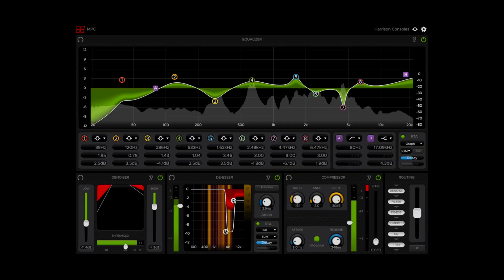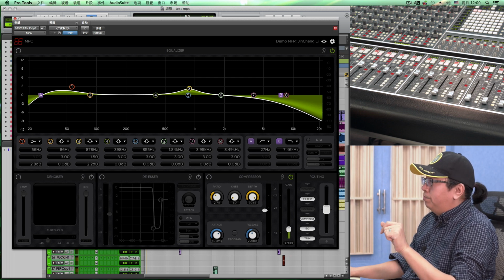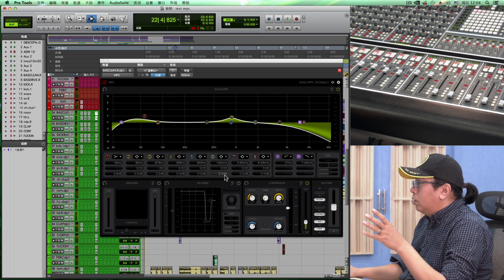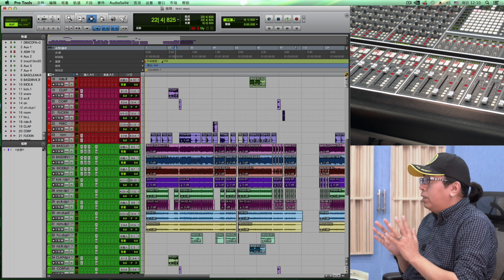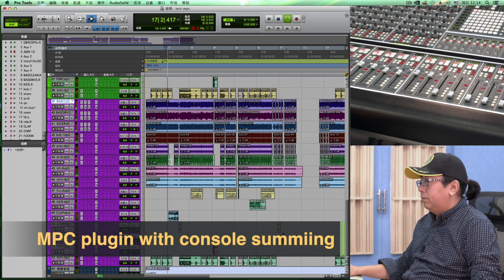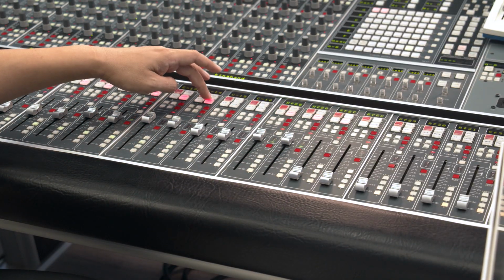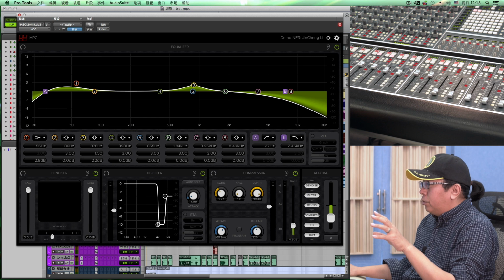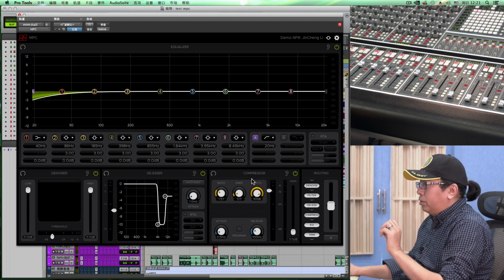Harrison MPC Channel Plug in Review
Is it the one we have been looking for?